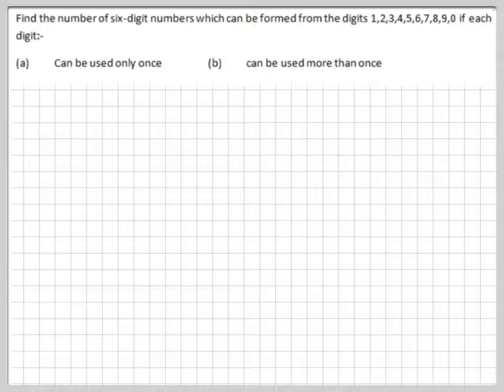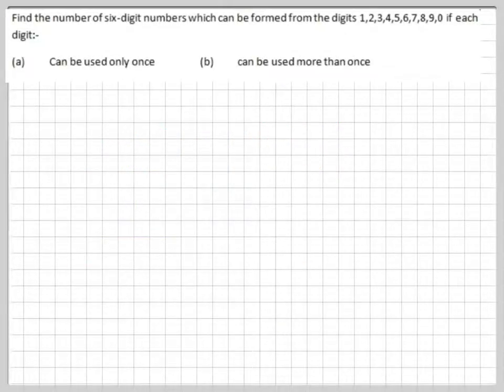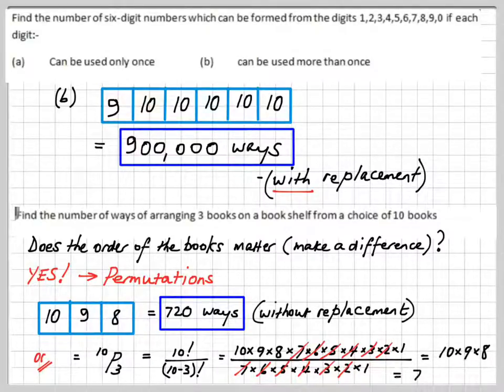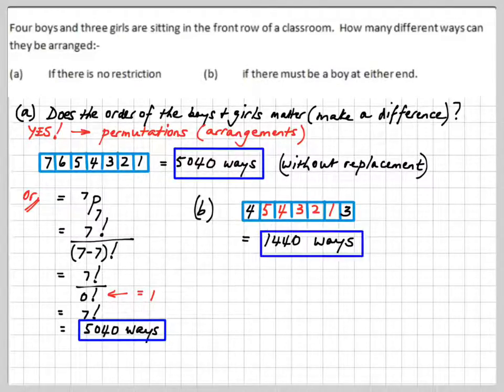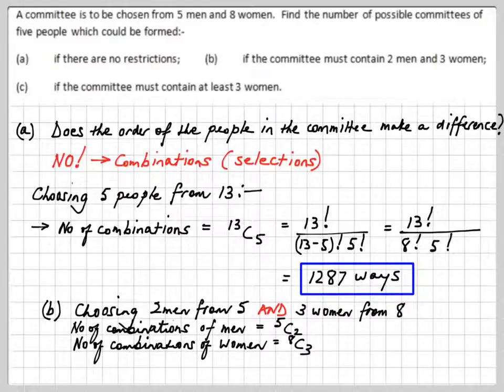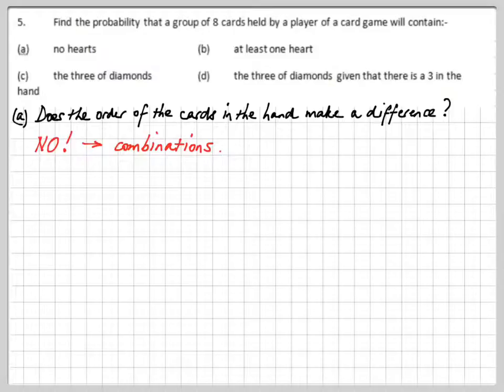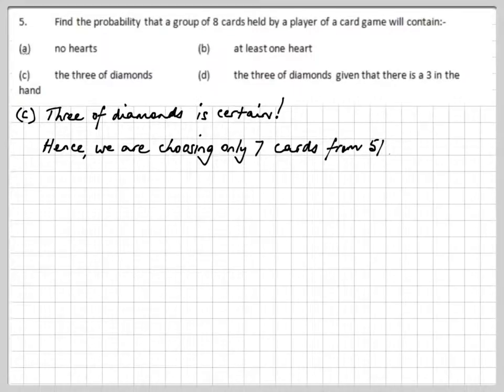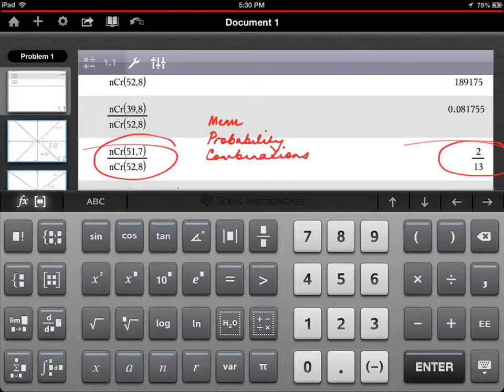MM Review of Counting Methods. Combinatorics